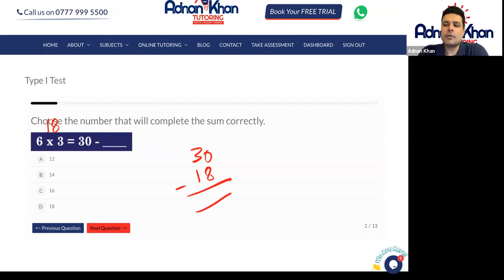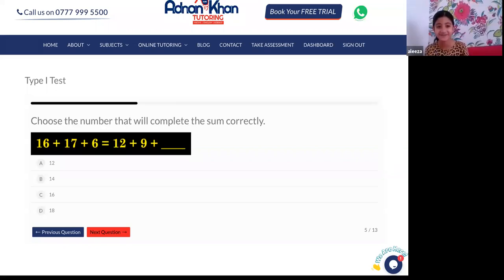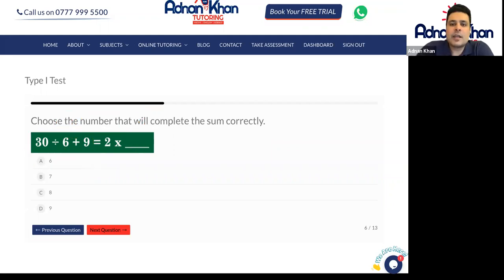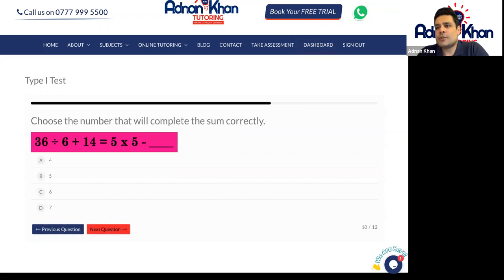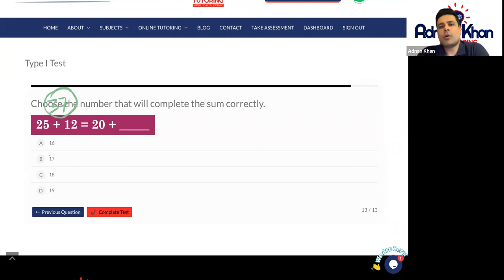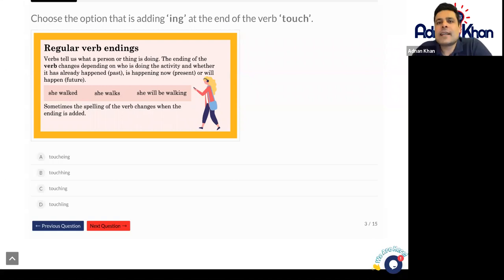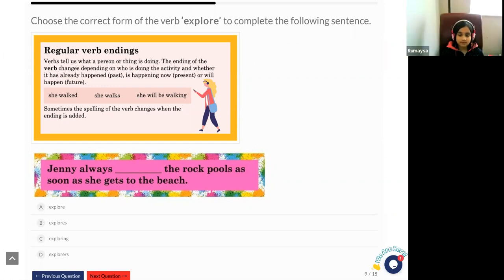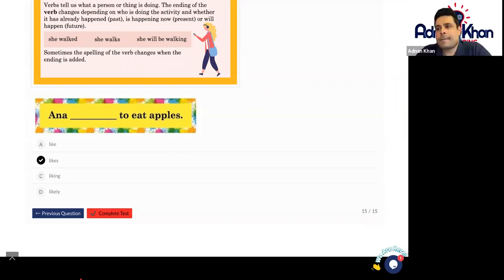11 PLUS JUNIOR - Verbal Reasoning and English